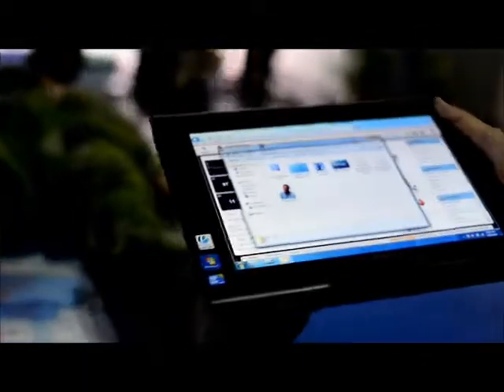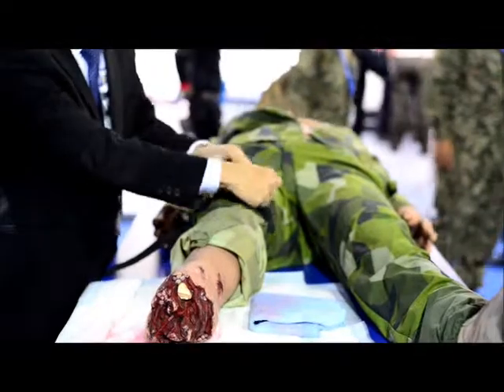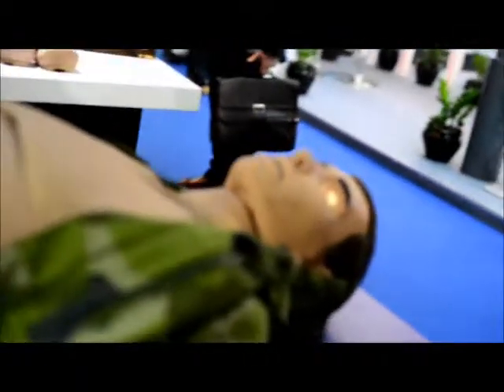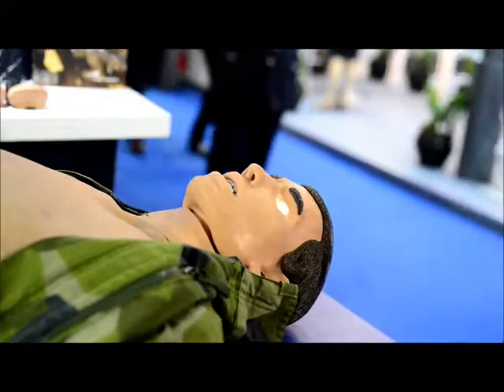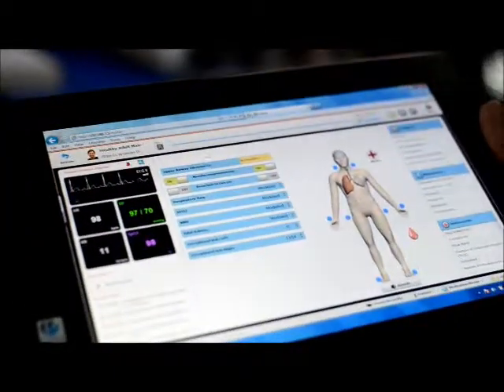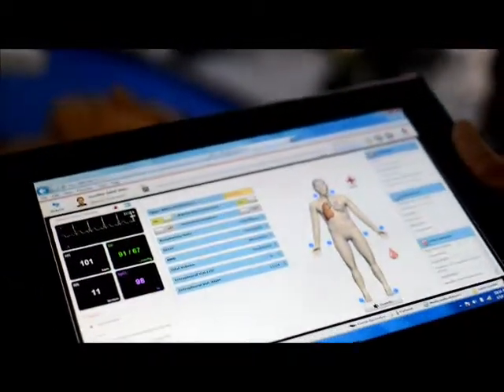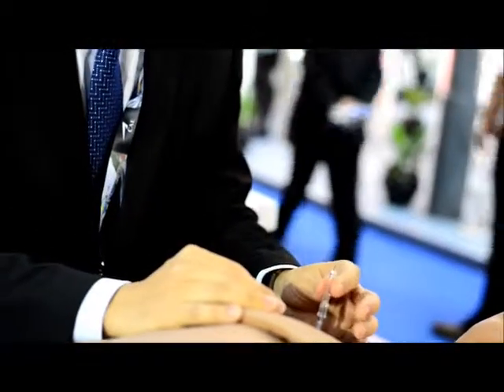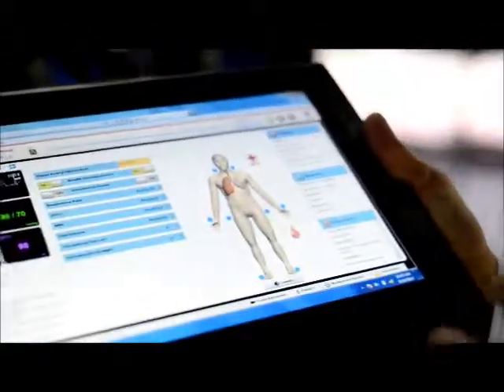CAE Demos Caesar Trauma Patient Simulator at DSA 2014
CAE demonstrated the Caesar Trauma Patient Simulator at DSA 2014 in Malaysia.